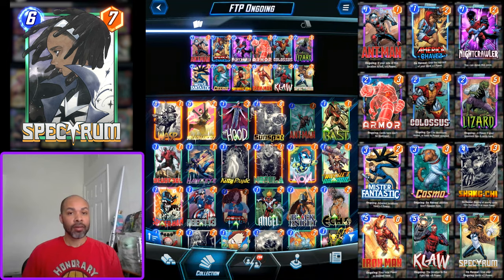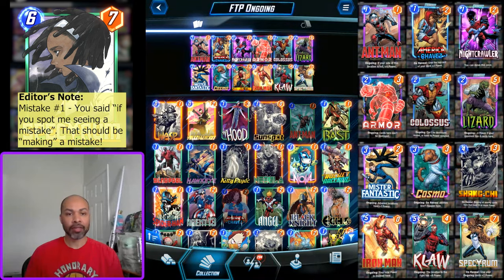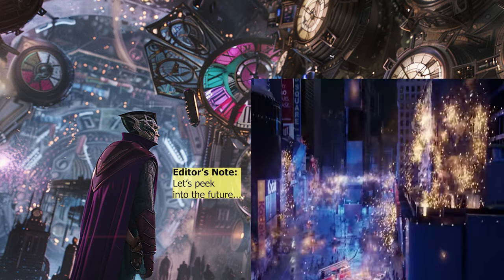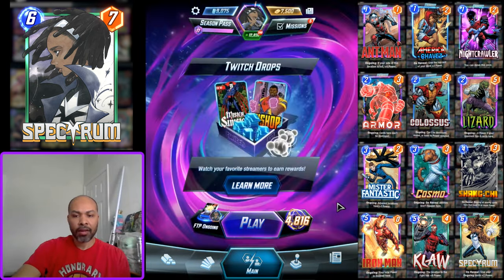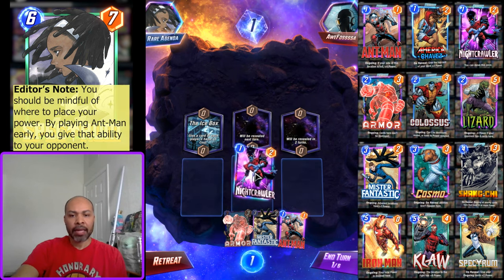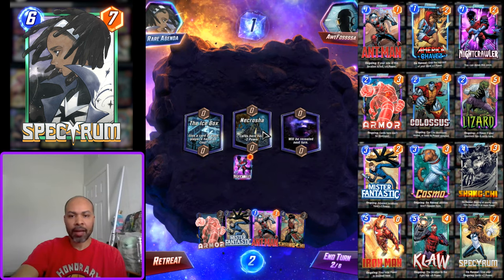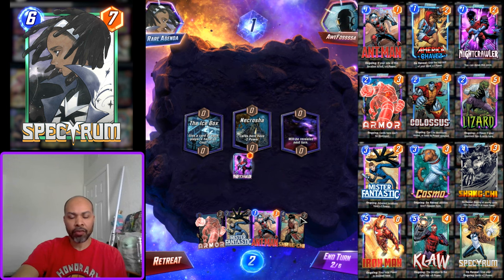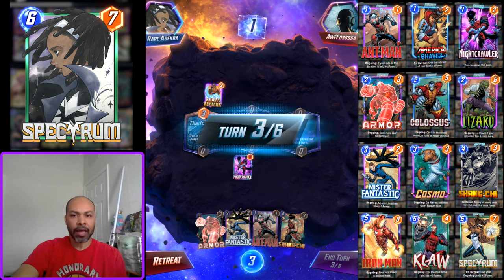100% FREE Deck Gets EASY WINS?!? | Marvel Snap Budget Beginner Guide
Gameplay around a pure Series 1 and 2 card deck. I'm playing in High Infinite Ranked and am able to be competitive! I talk through and try to explain my thoughts as a way to help other players.

Timestamps:
00:00 Intro
00:50 vs Ongoing
05:38 vs Patriot Ultron
09:13 vs Cerebro 2
11:56 vs Thors
17:34 vs Silver Surfer
21:48 vs Unknown
22:54 Wrap Up

# (1) Nightcrawler
# (2) Armor
# (2) Colossus
# (2) Lizard
# (3) Mister Fantastic
# (3) Cosmo
# (4) Shang-Chi
# (5) Iron Man
# (5) Klaw
# (6) Spectrum